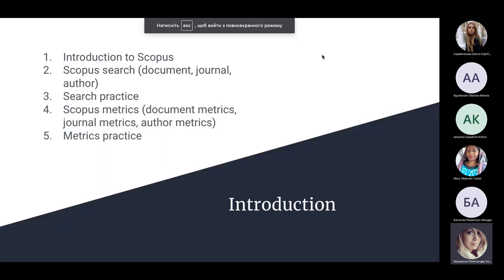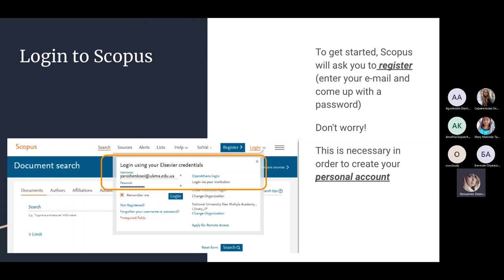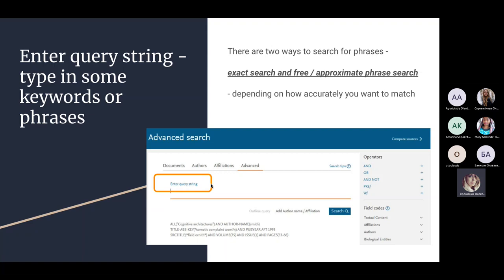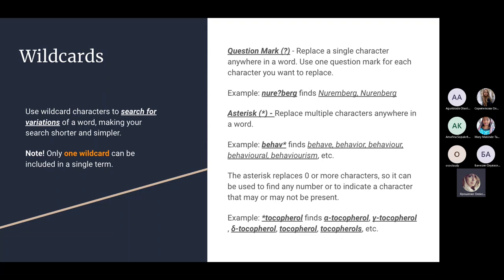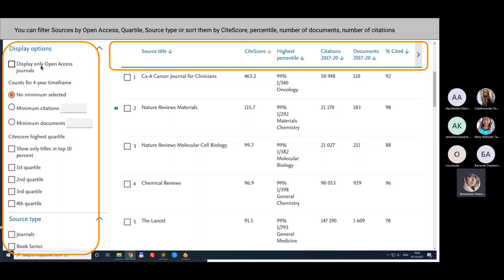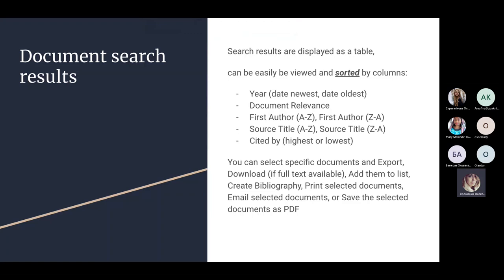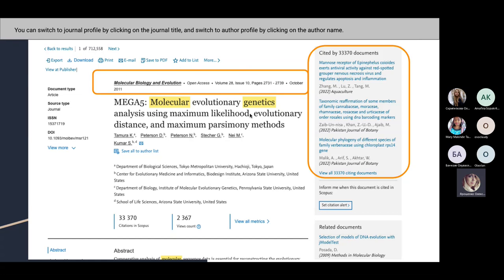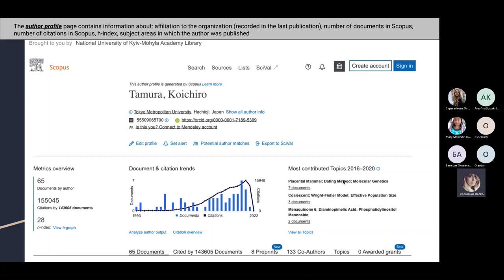Scopus for NaUKMA students. Part 1: Search (ENG)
06/10/2021 - Scopus for NaUKMA students: Part 1. Search (ENG)

Abstract and citation database of peer-reviewed literature, Scopus helps find relevant and trusted research, identify experts, and access reliable data, metrics, and analytical tools for confident research strategy decisions.